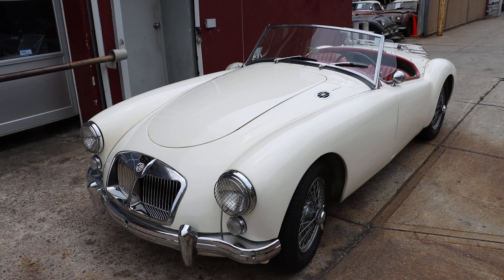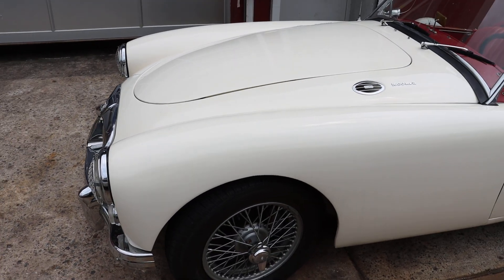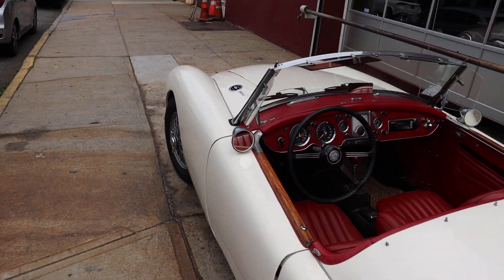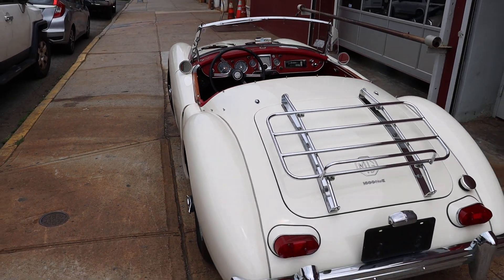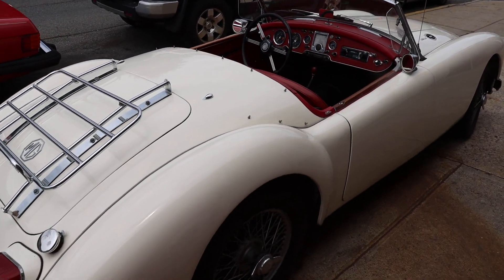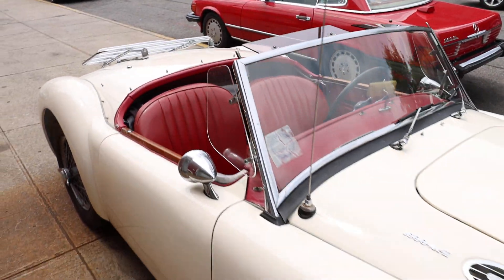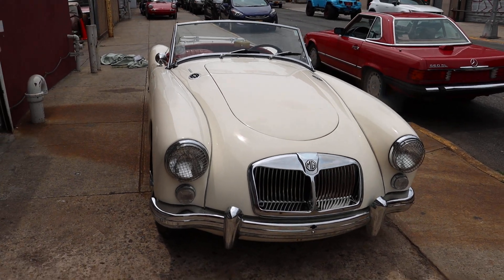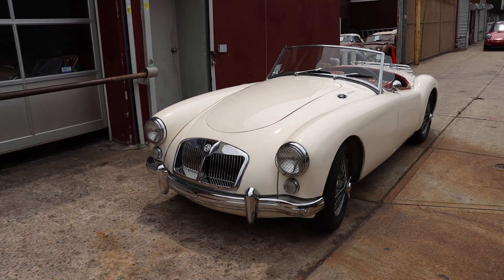1962 MGA 1600 MK II Roadster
1962 MGA 1600 MK II Roadster

This 1962 MGA 1600 MK II Roadster is an excellent original driver just out of long-term loving ownership. Attractive ivory with red interior and wearing an older restoration. It's a beautiful example that starts right up and drives great. A highly presentable car that's both straight and solid. It comes complete with its soft top and side windows. Replacing the traditional T-Series MGs, the MGA combined a rigid chassis with the Austin-designed B-Series engine chosen as the power plant. Running gear was based on that of the TF, with independent front suspension and a live rear axle, but as far as its road manners were concerned, the far superior MGA was in an entirely different league. Clad in a stylish aerodynamic body and capable of topping 100 mph in '1600' form. These quintessential British sports cars offer ample driving pleasure on the open road and make great entries into local rallies and club events.

Fully-evolved Mk II 1600 Roadster
Strong driver wearing an attractive color combination
Just out of long-term loving ownership
MG's classic sports car